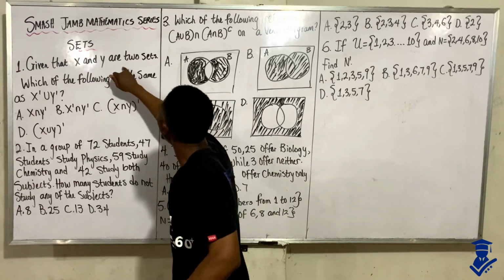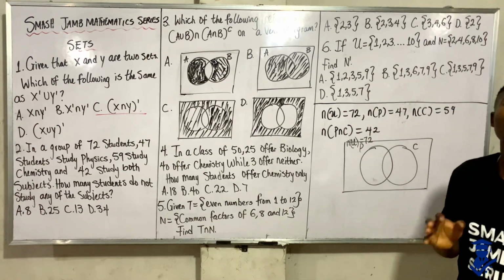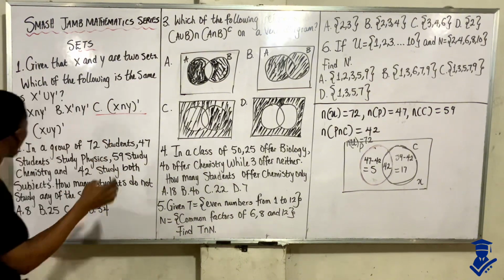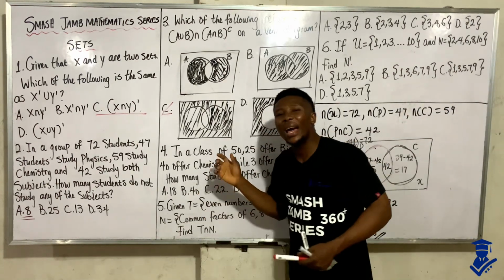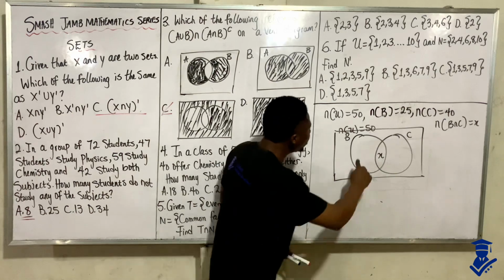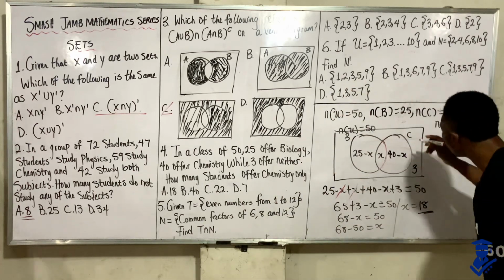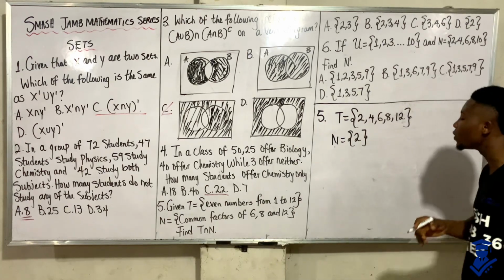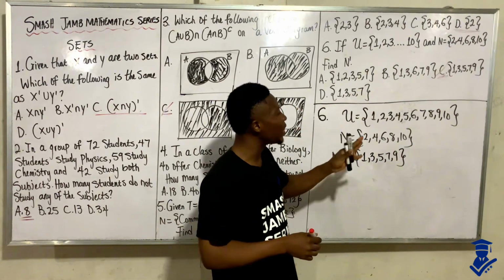JAMB Mathematics Likely Questions on Set | SMASH JAMB SERIES